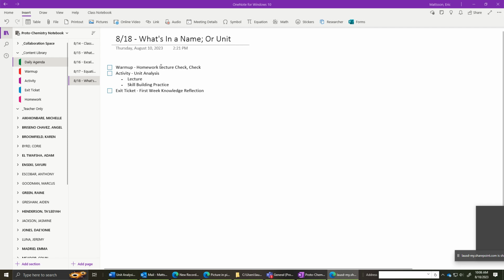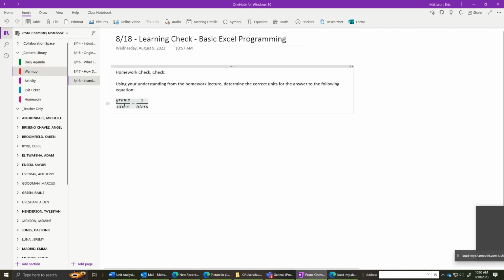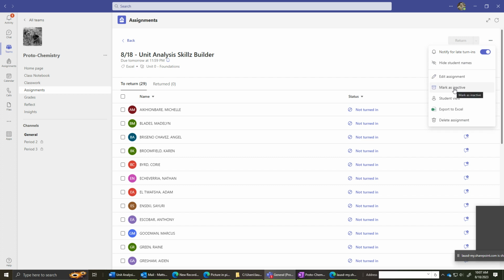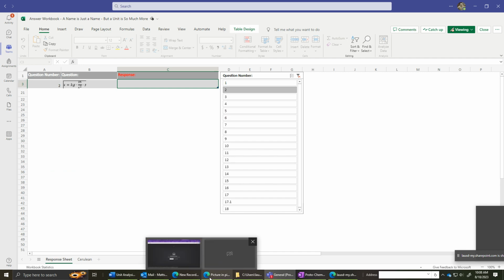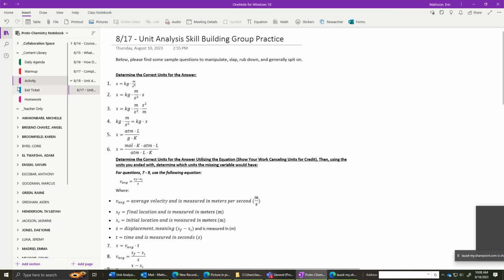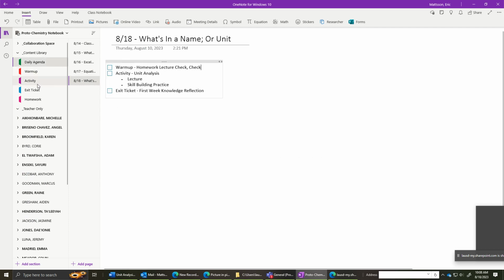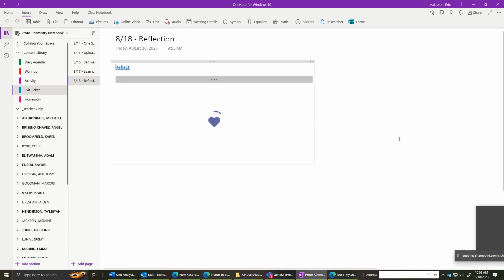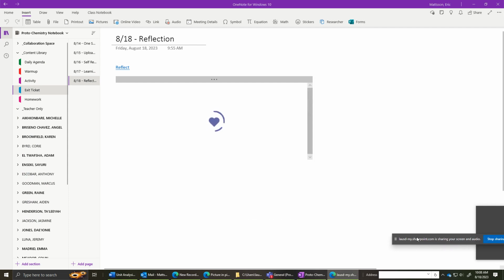Day 5 - Agenda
Day 5 - Unit Analysis